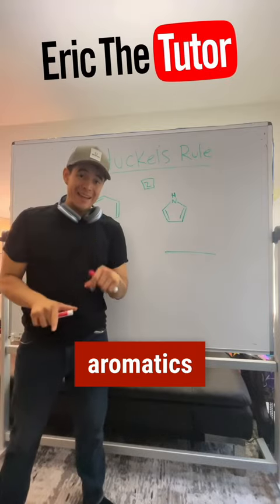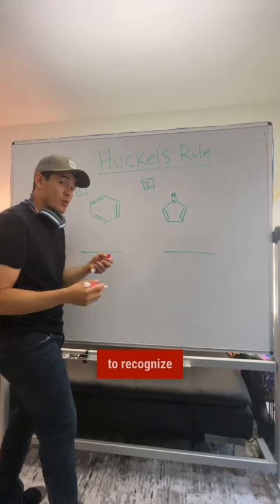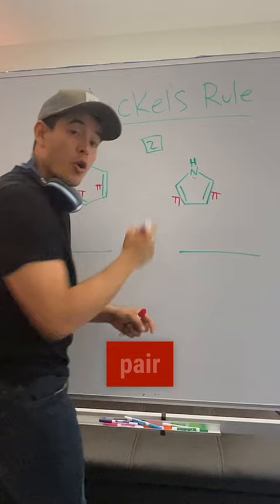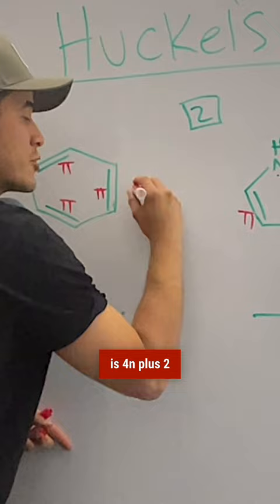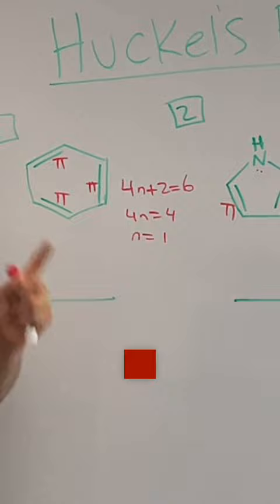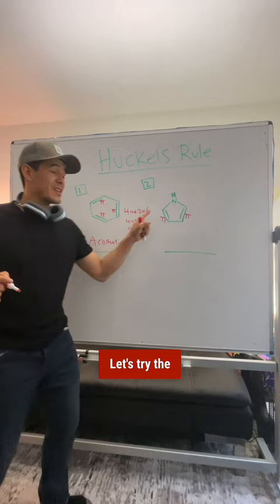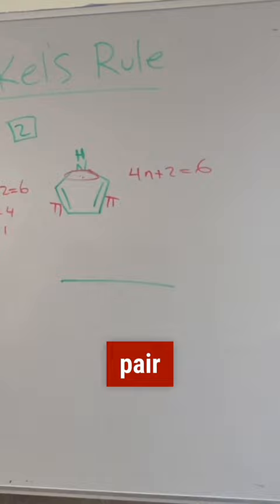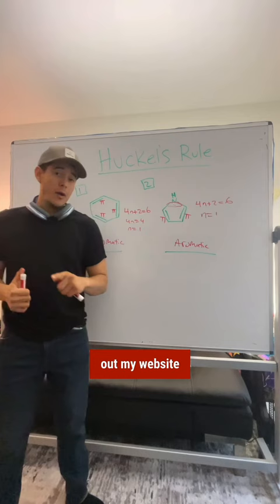Aromatics Huckel's Rule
for worksheets, videos and more!